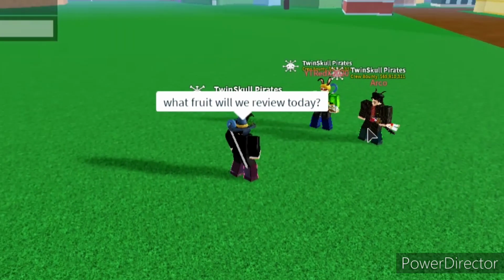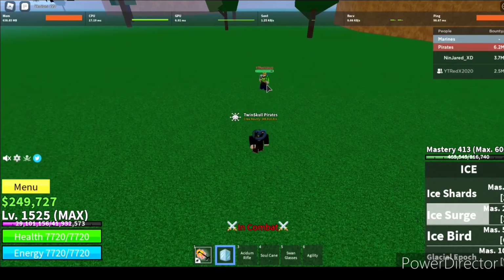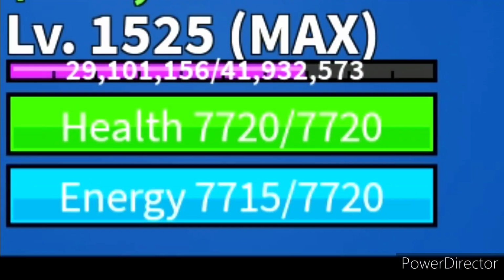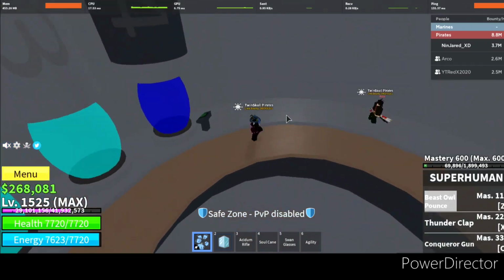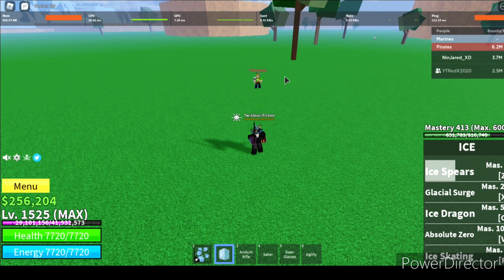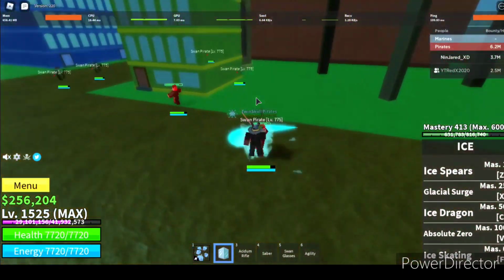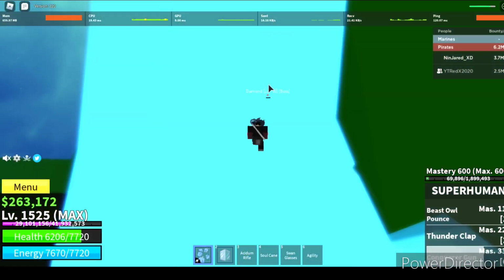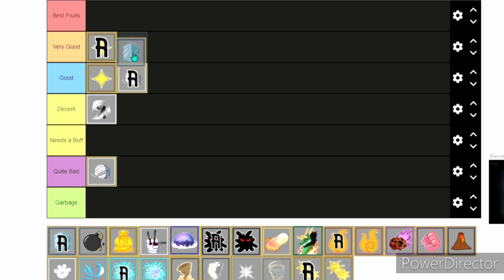Blox Fruits - Fruit Reviews: Ice is NICE